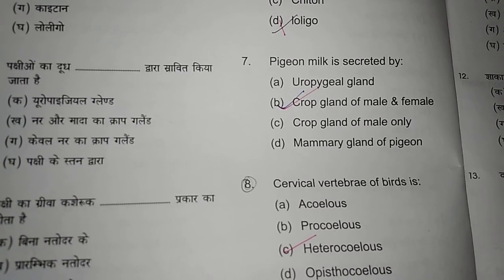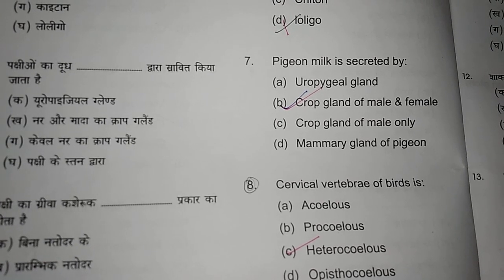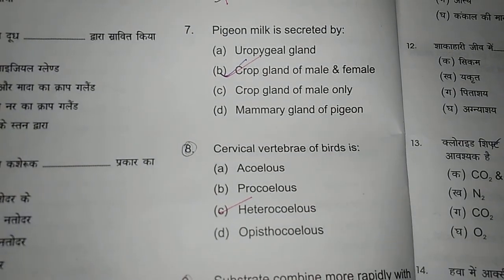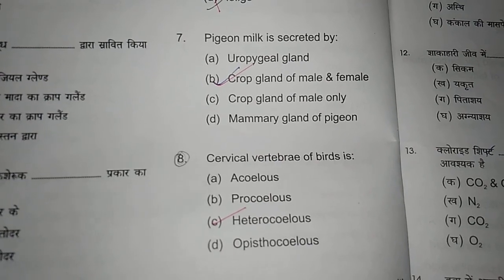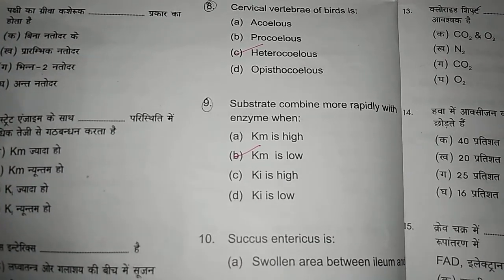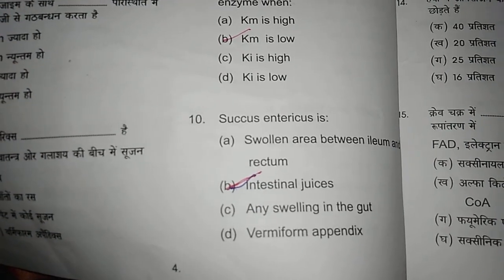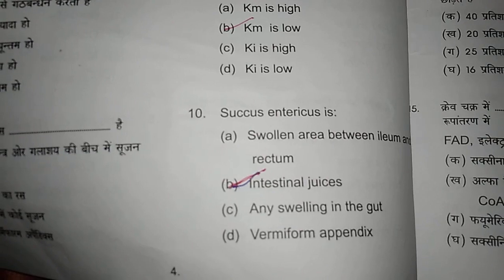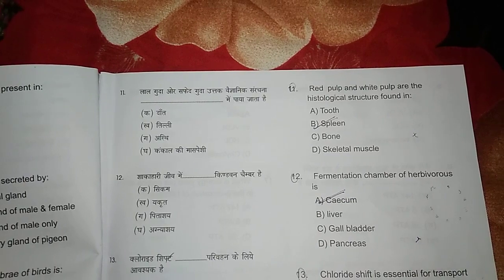Msc entrance zoology 2018 question answers Himachal pradesh central university (part- 1)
Next 30 questions are in 2nd part of video ...link is given in discription. link for 2nd part of video

Here is the question paper of msc zoology entrance test of central University of Himachal Pradesh Part-1

Time- 1 hr 30 min
Negative marking- 0.25 marks for each wrong answer